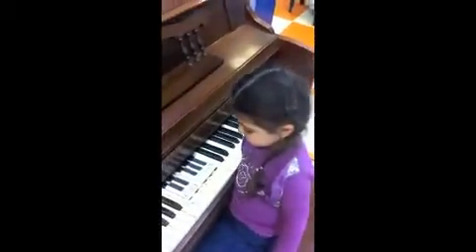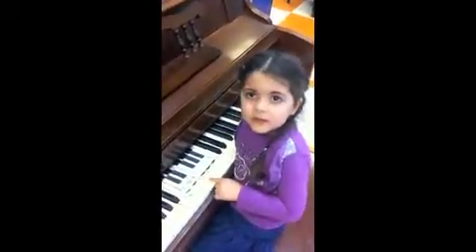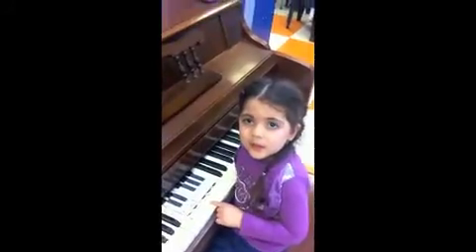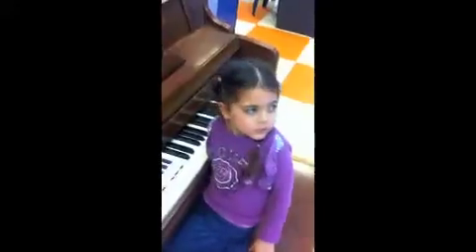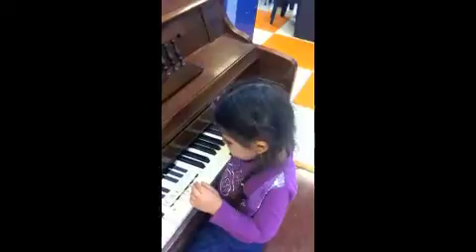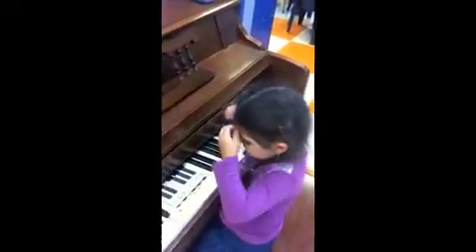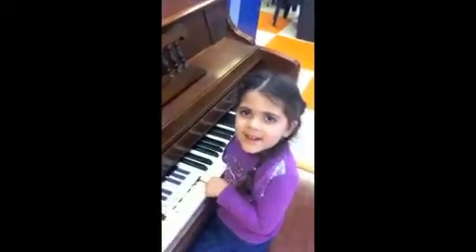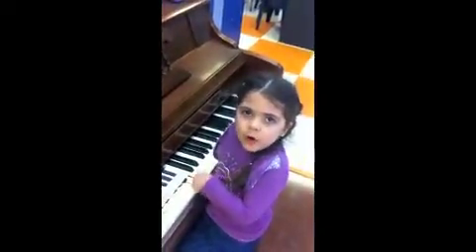Layla, age 4